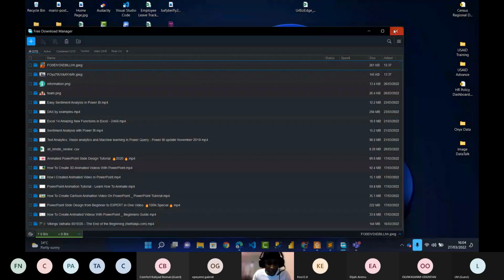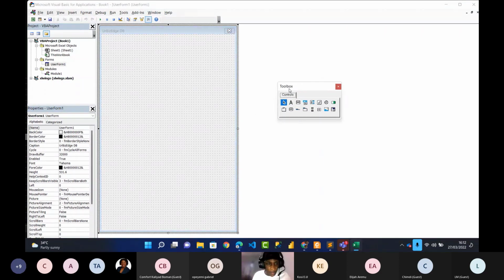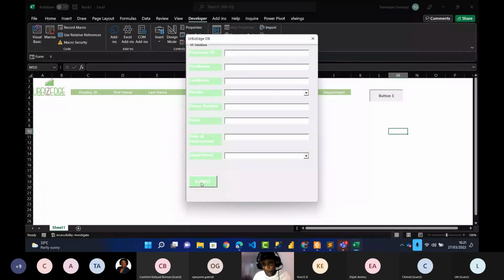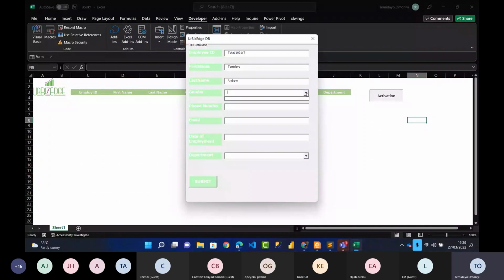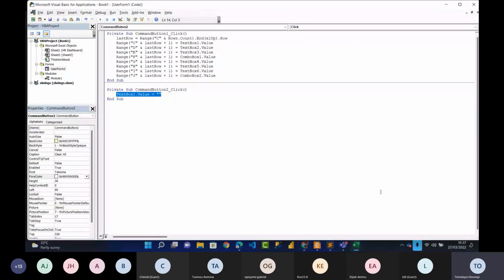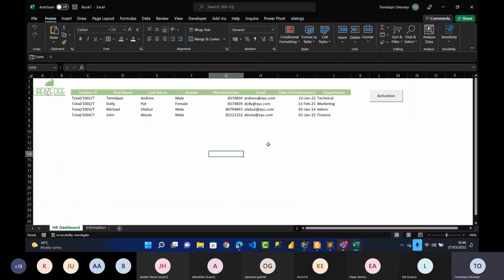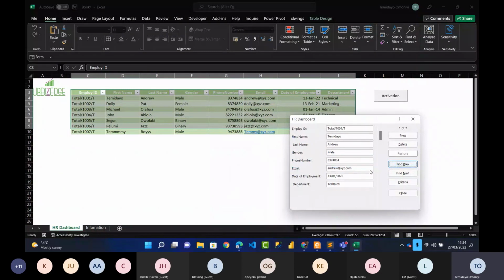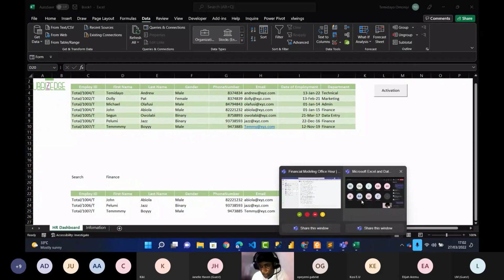Microsoft Excel Office Hour 83: Creating an HR database using Excel Userforms and formulas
Details
Speaker:

Agenda:

Creating an HR database using Excel Userforms and formulas.
Plenty Q&A
Profile:
Temidayo Omoniyi is a data analyst, business intelligence analyst, and data scientist with over 2 years of combined experience in both data science and data analysis, with a key interest in extracting business insights and driving productivity.
He has been involved in many volunteer activities, such as being the Data Science Team Lead for Data Science Nigeria (AI+ FUTA) and training over 1,000 undergraduates. He has also been nominated for and won many data science and artificial intelligence awards.
He is skilled in different analytic tools like Python, Excel, Matlab, PowerBI, SQL, and R. He collaborated with a team of both medical students and engineers during the peak of COVID-19 to create a faster method for the diagnosis of COVID-19 using an artificial intelligence-based model.
He is a graduate of the Federal University of Technology, Akure, with a bachelor’s degree in electrical and electronics engineering. He is passionate about integrating both engineering and data together, which is why he plans to earn a master’s degree in Smart Grid Systems.